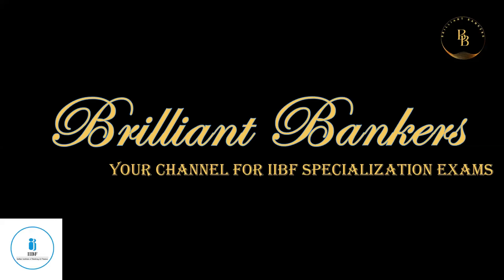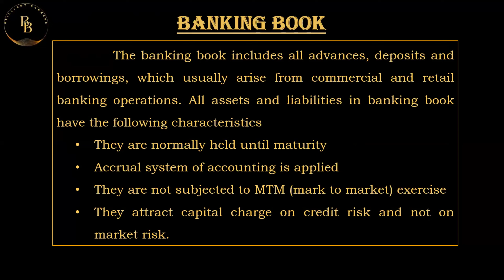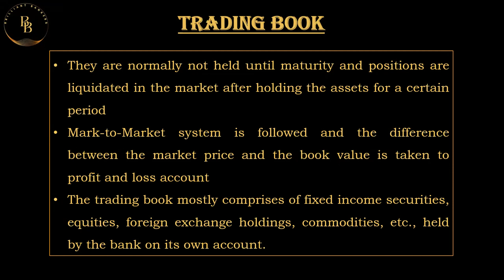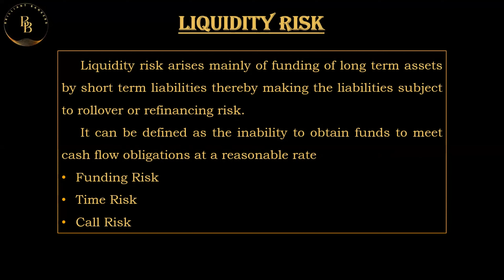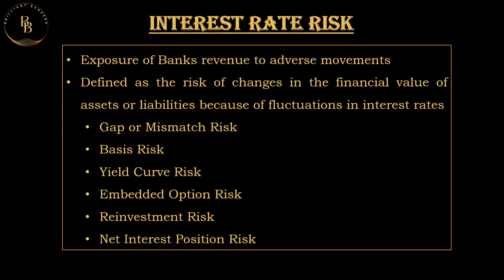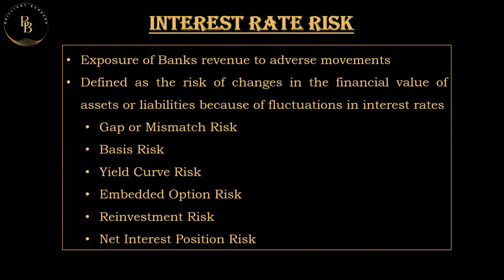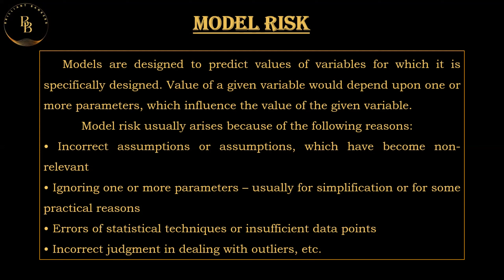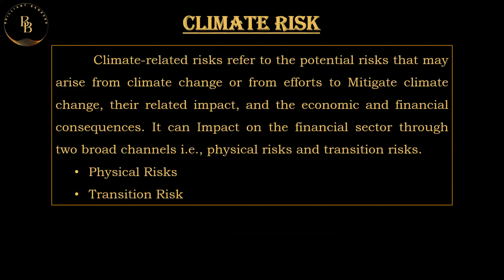Chapter 12 Risks in Banking Business Definitions and Explanations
Dive deep into the dynamic world of banking as we explore the intricate web of risks that financial institutions face on a daily basis. In this insightful video, we'll unravel the complexities surrounding risk in the banking sector, shedding light on the various types that bankers grapple with to maintain financial stability and safeguard their customers' interests.

🔍 Key Topics Covered:

    Credit Risk: Understand how banks assess the creditworthiness of borrowers and manage the risk of default. Explore the tools and strategies employed to mitigate credit risk and ensure a healthy loan portfolio.

    Market Risk: Delve into the volatile landscape of market risk, examining how fluctuations in interest rates, currency values, and other market variables can impact a bank's financial health. Discover how risk management teams navigate these uncertainties.

    Operational Risk: Uncover the often-overlooked operational risks that banks face, ranging from technological failures and human errors to fraud and compliance challenges. Learn about the measures in place to ensure operational resilience.

    Liquidity Risk: Explore the importance of maintaining a delicate balance between assets and liabilities to ensure a bank's ability to meet short-term obligations. Discover the strategies employed to manage liquidity risk and avoid potential crises.

    Regulatory and Compliance Risks: Gain insights into the complex web of regulations that banks must navigate. Understand how non-compliance can pose significant risks and the measures in place to ensure adherence to regulatory standards.

    Reputational Risk: Recognize the significance of a bank's reputation in the market and the potential consequences of reputational damage. Learn about proactive measures taken by banks to safeguard their standing in the eyes of customers and stakeholders.

Join us on this journey through the heart of the banking industry, where risk management is a constant balancing act. Whether you're a seasoned finance professional or someone looking to deepen your understanding of the financial world, this video provides valuable insights into the risks that shape the landscape of banking businesses. 🏦💼